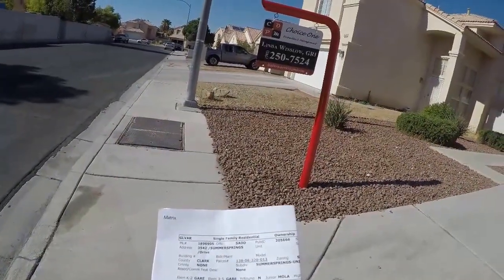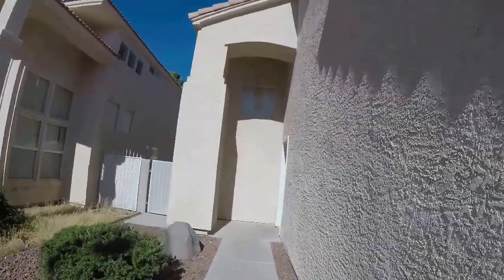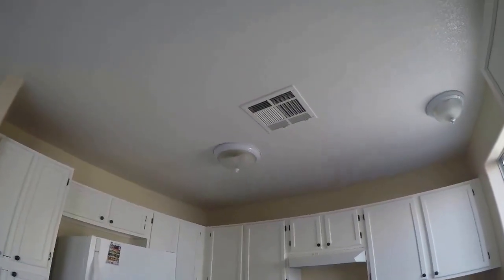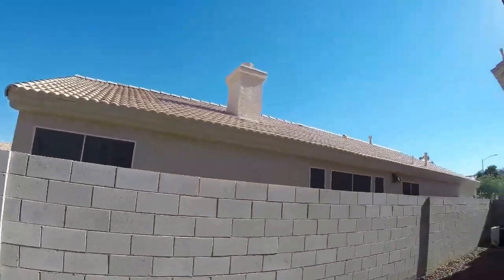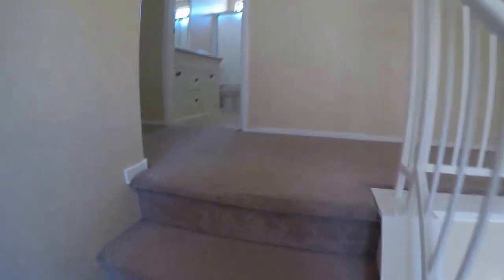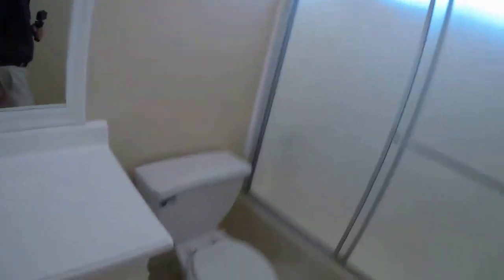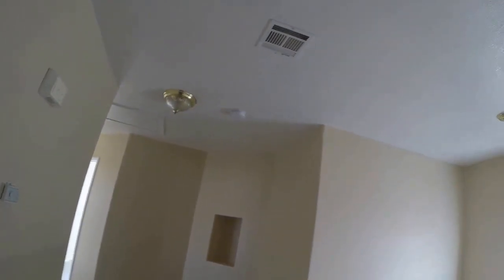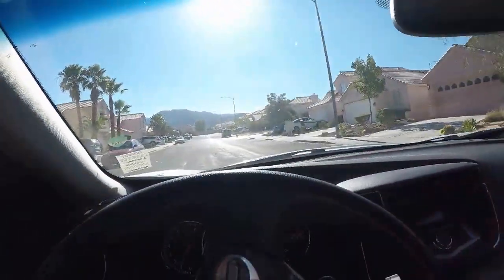1896905 3542 Summersprings Dr